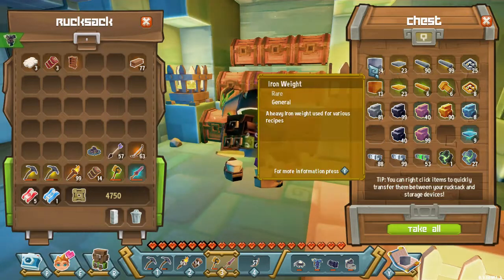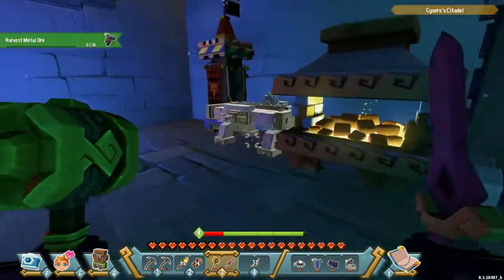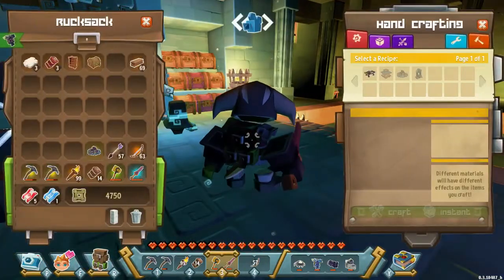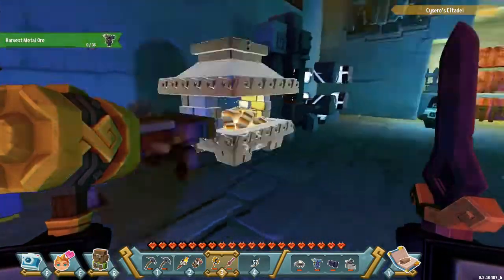SkySaga Tips & Tricks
Passing on some helpful info that I learned in my first week of SkySaga's Alpha 3. If you have any good ones to help new players, please toss 'em in the comments below.